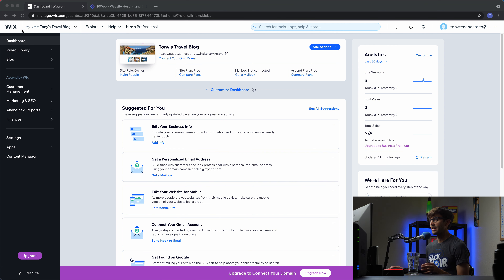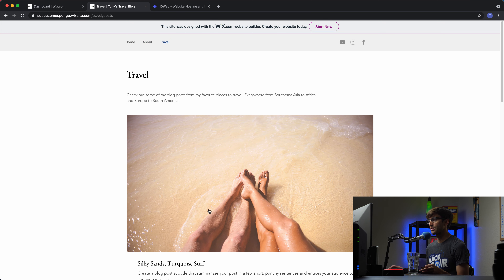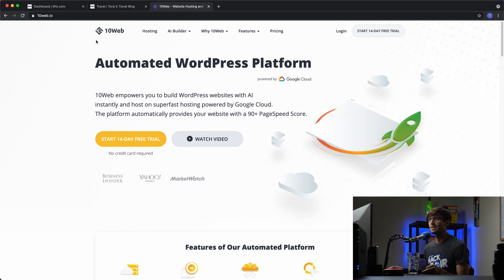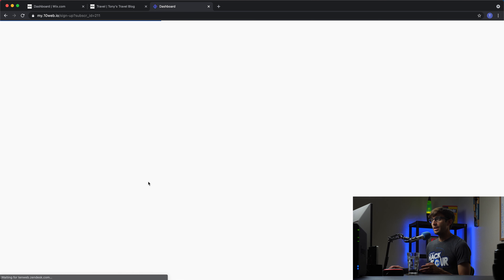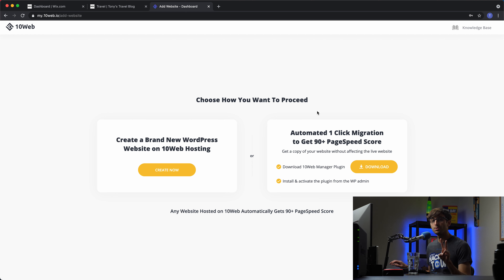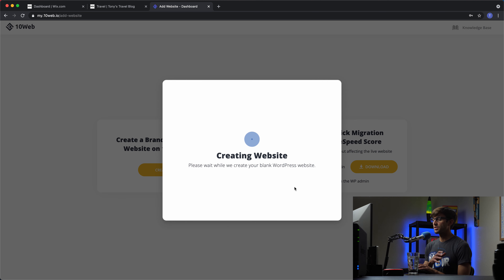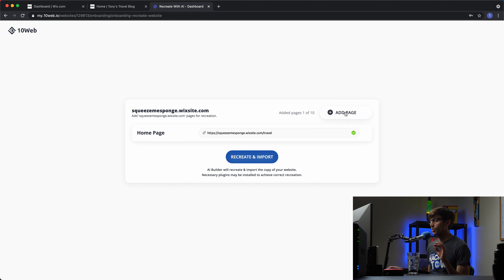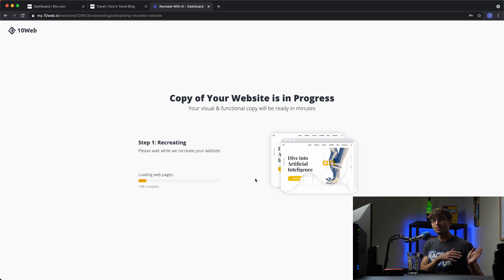How to Transfer your Wix Website to WordPress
Learn how to export your Wix site and transfer it to WordPress, allowing you to switch from Wix to WordPress once and for all.